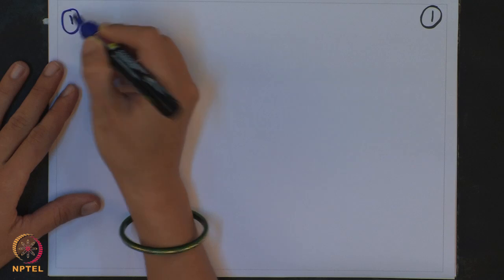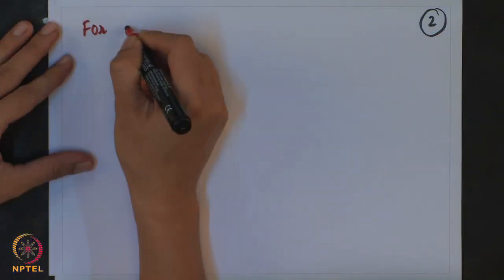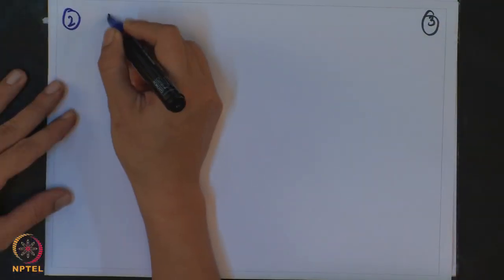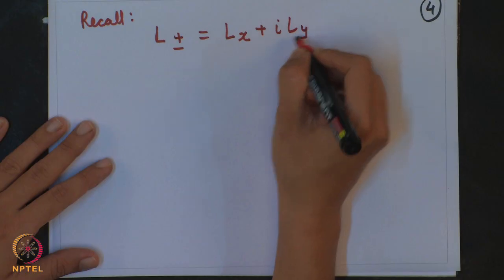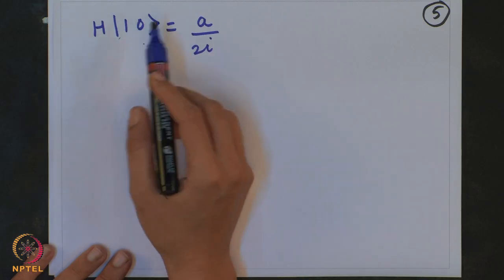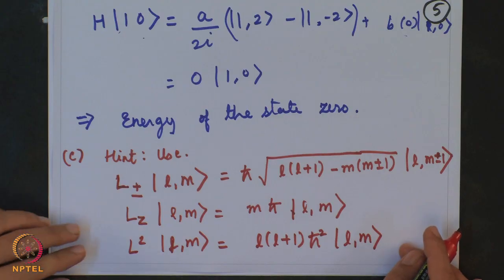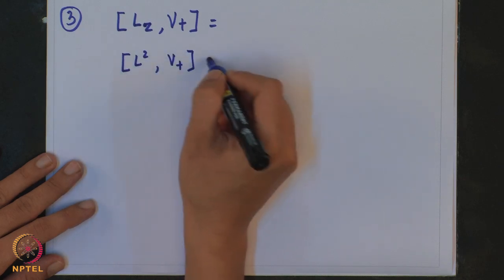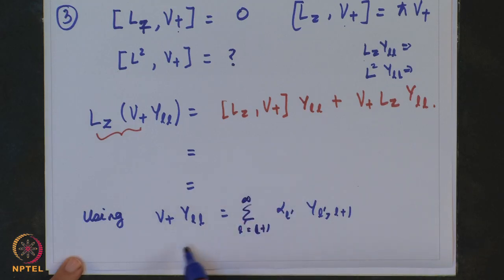Week 10-Lecture 59